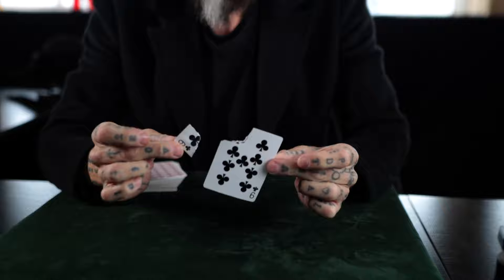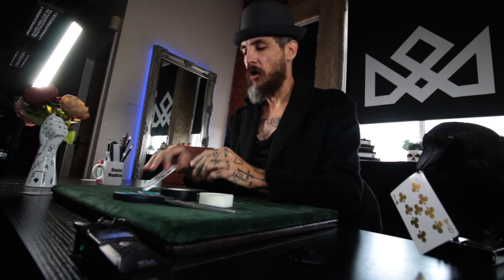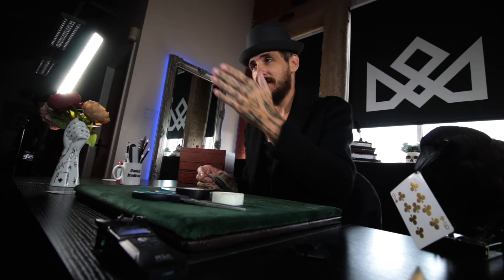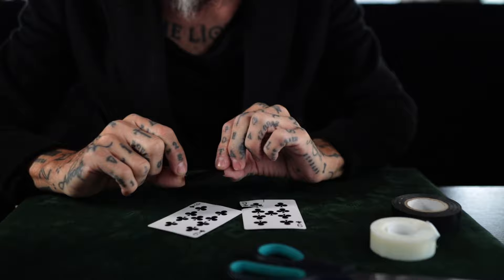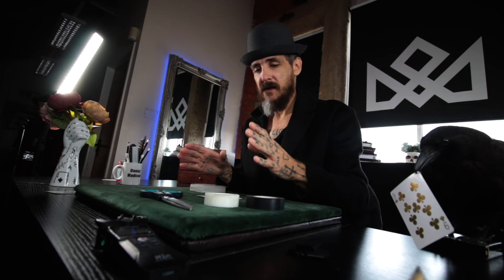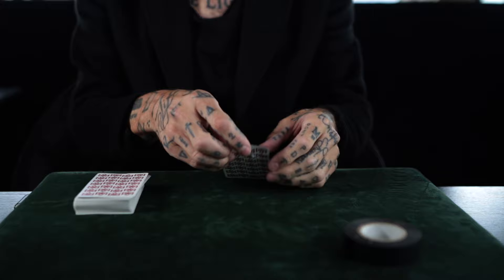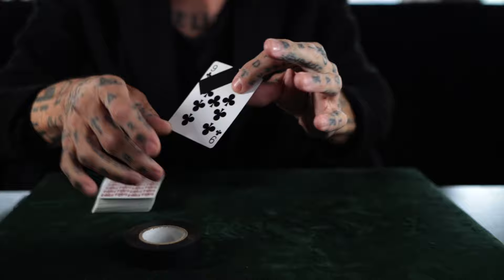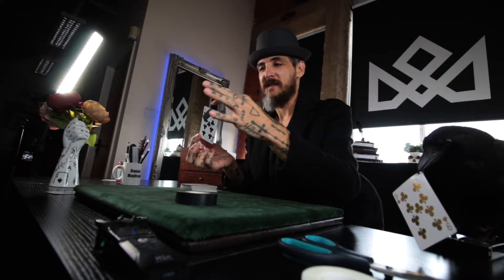How to MEND a Torn Playing Card using Tape ( and Magic! )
This is MEND, a comically deceptive method for restoring a torn corner using Magic ( and sleight-of-hand! ) In my previous Tutorial; REPAIR ) although it’s a powerful TnR method, I found that there was too much Shade over the moves leading up to the moment of magic, and so I had to offer another method.  In The MEND, unable to restore the torn card, you admit defeat and fix the card using tape, however, there is a magical twist at the end as the participant is invited to remove the tape from the card, where they discover a perfectly restored playing card.

The deceptive moment is hidden by comedic defeat, so although there is a sleight-of-hand method at play, it happens when anybody would least expect it.
I am Daniel Madison, and this is The MEND.

Watch the full 18-minute MEND Workshop at The MALLIANCE - You can now also join The MALLIANCE for FREE!!

Here are some other methods for achieving the Torn-and-Restored card…

ALAN TCB
LUKE TURNER

Before sharing or publishing my creations and discoveries, I often call upon a few close people who help me research so that if any similarities ever occur, I can correctly acknowledge, credit or remove where appropriate.  Should my work, creations or publications share any likenesses that are not acknowledged or credited correctly, there is usually a justified reason, however, I do aim to credit and acknowledge correctly and accordingly so please, let me know if you believe that I have missed or not acknowledged when and where I should have…  I am always learning and in my plight to advance the practice and performance of magic as an art, I will always do the right thing and offer fanx, credit and acknowledgments.